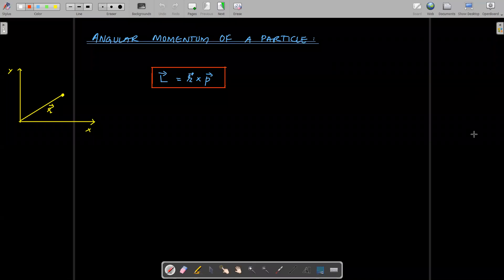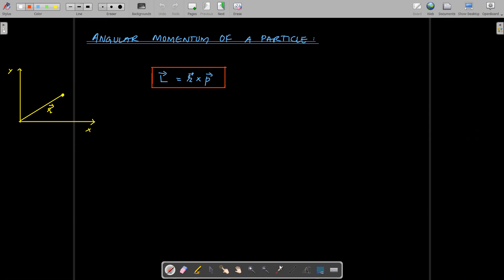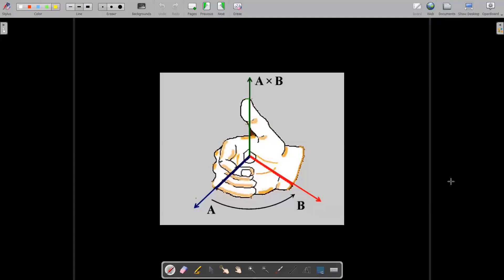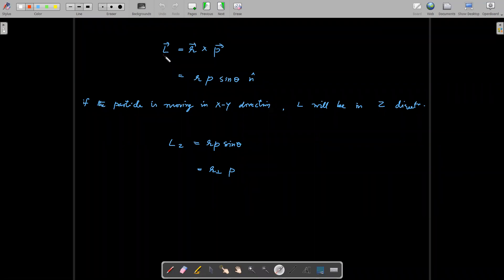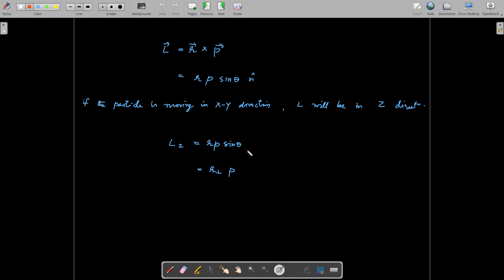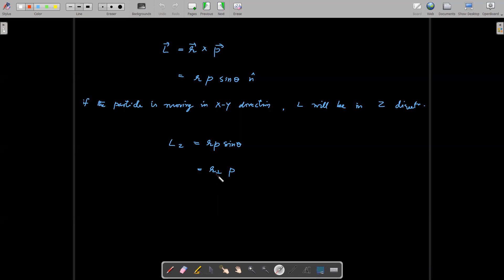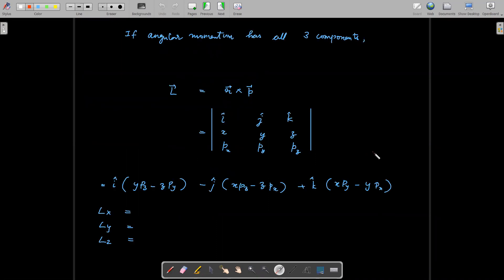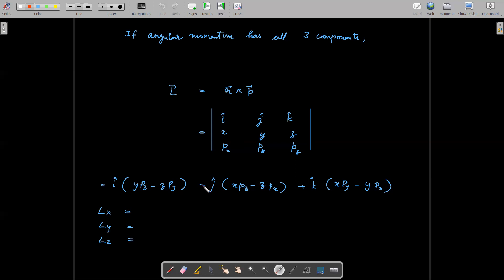Angular Momentum S1 || Mechanics-1 BSc Physics